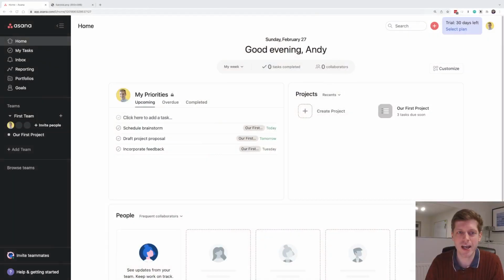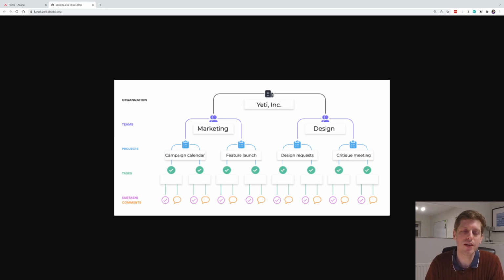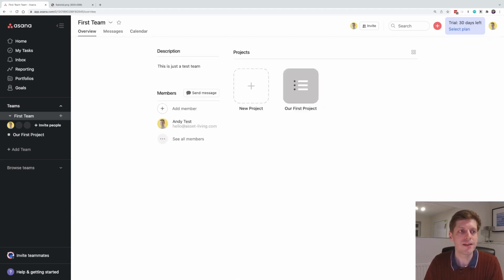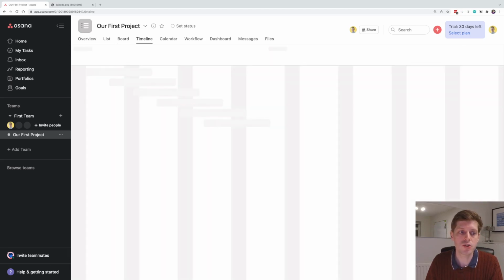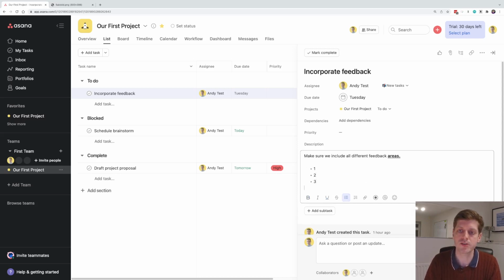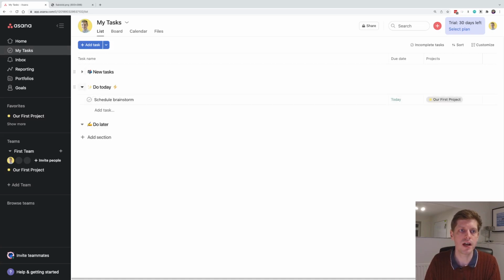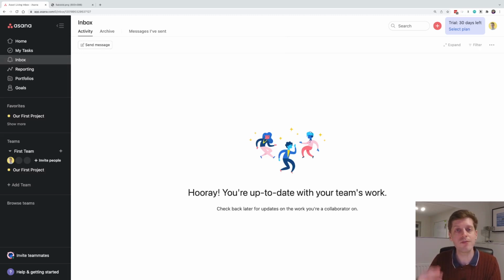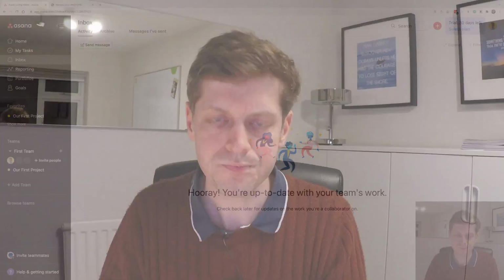ASANA BASICS: Top 5 Key Features You Need to Know When Starting Out (Project Management Software)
Hi and thanks for checking out my video! Starting with Asana can feel daunting at the start, so in this video I share the key top 5 features you need to know about when you first get started.

- Teams / Projects
- Task Pane
- My Tasks
- Inbox

Check out my previous video if you want to find out how to set up a new account

I’m a property investor based in Maidenhead, sharing info on property investment, productivity and personal development.

LET’S CHAT